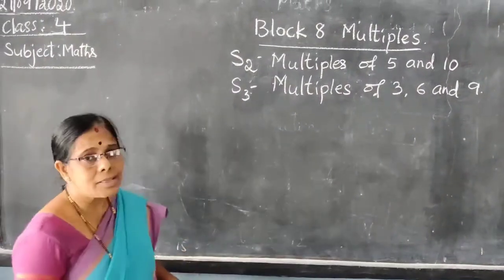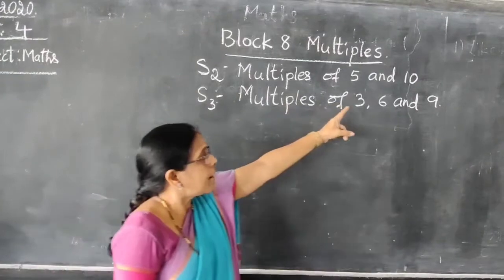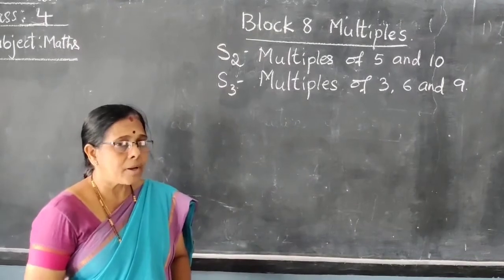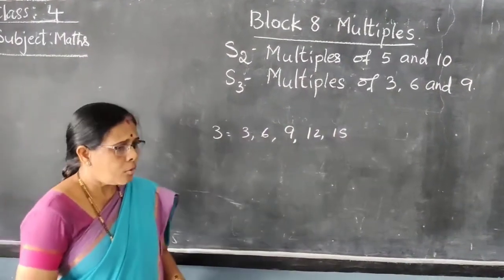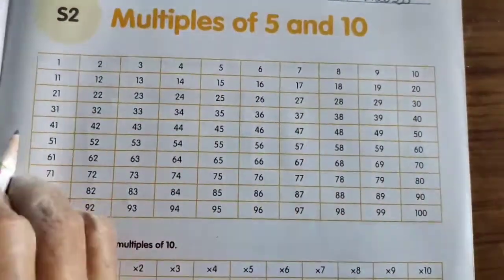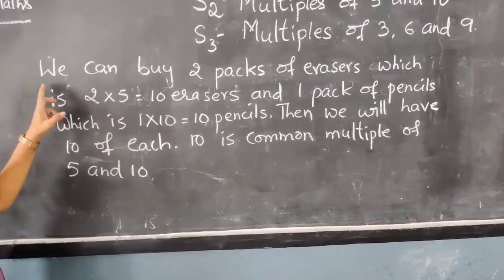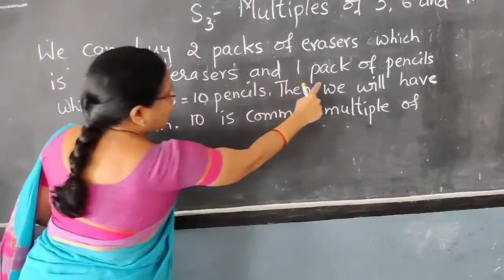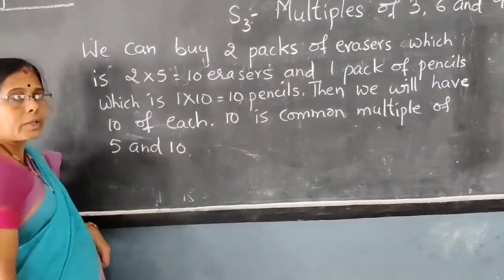Date: 21/09/2020 Block 8 multiplying (S2 and S3) Multiples of 5 and 10 Multiples of 3,6 and 9